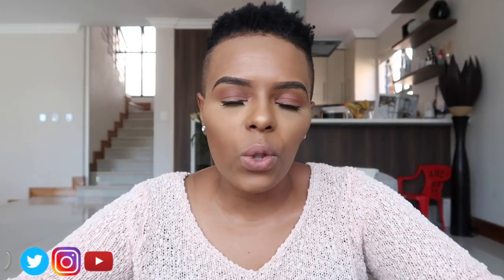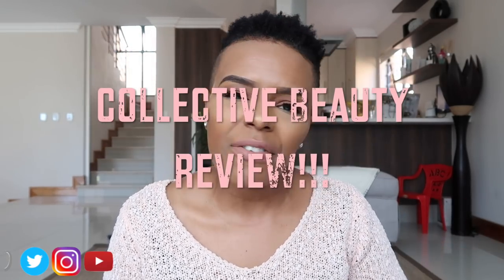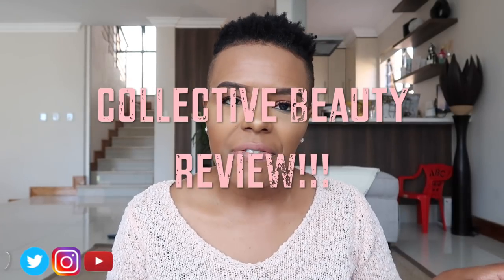COLLECTIVE BEAUTY REVIEW #6!: NYX, MAC, PAYOT, KIEHLS, & MORE!!!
WATCH IN 1080p HD for better viewing!
Hey Everyone,

This video has been a long time coming!!! It's another Beauty Review of some of the beauty products I've been loving at the moment!!! Have you used some of these products?

What do you think of them??!

Let me know what you think of them if you have!

xoxo
JK

Rimmel London Brow This Way Brow Styling Gel
NYX Liquid Lingerie Liquid Lipstick
Maybelline MasterChrome Metallic Highlight Molten Gold
NYX Lid Lingerie Eye Shadow
MAC Studio Fix 24hr Smooth Wear Concealer
PAYOT Blu Techni Liss Moisturizer
Kiehls Daily Reviving Concentrate

Thank you guys ALL SO MUCH FOR ALL YOUR SUPPORT!!!

JK.

Hi!

K.